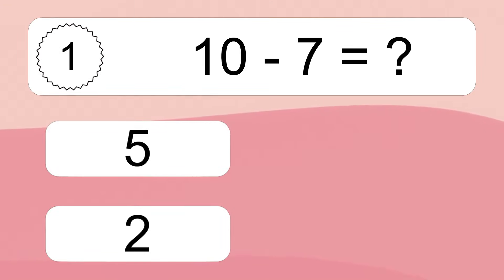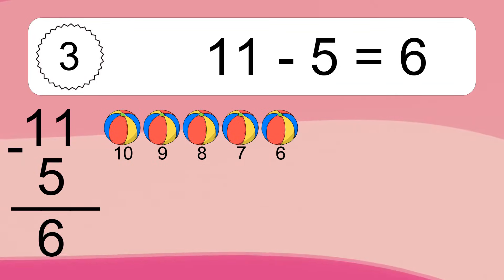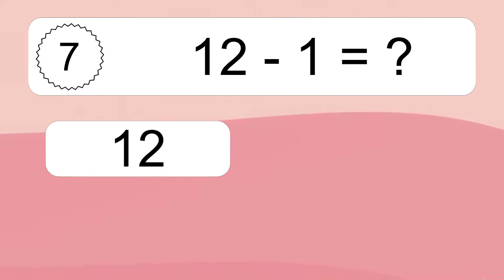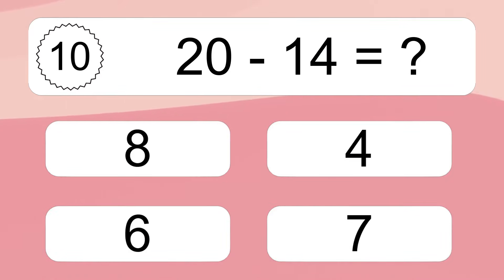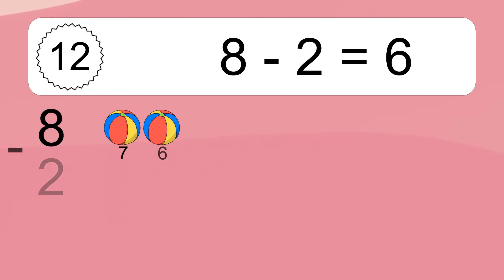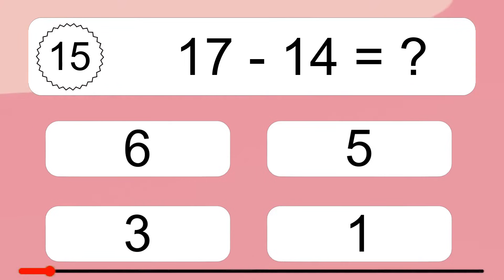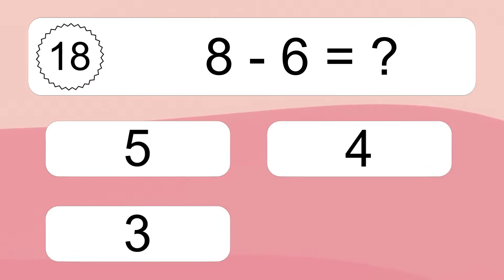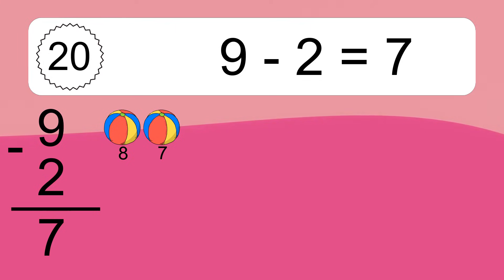20 Subtraction Quiz Exercises for Kids: Numbers Up to 20